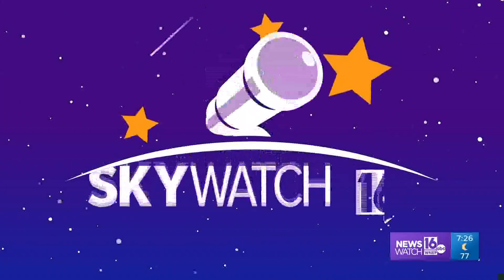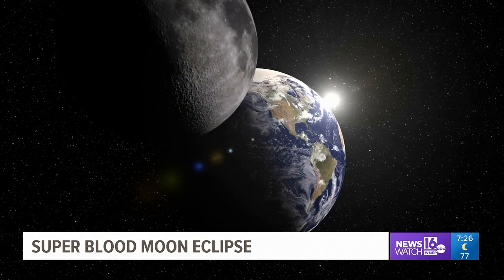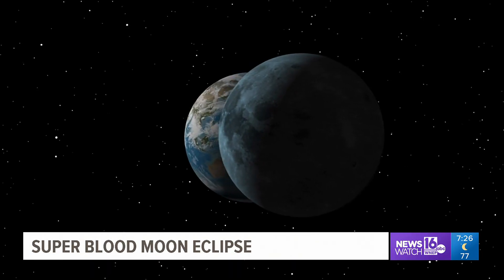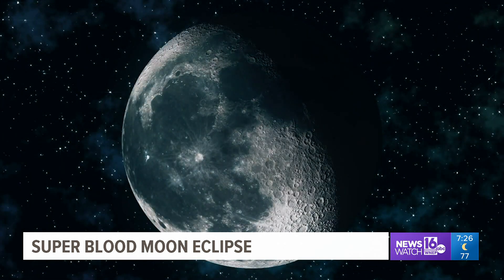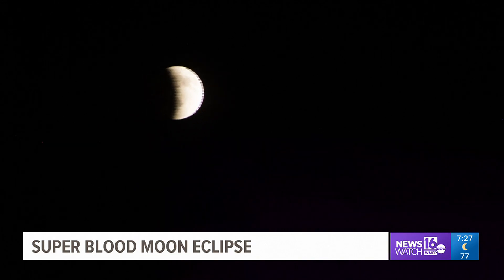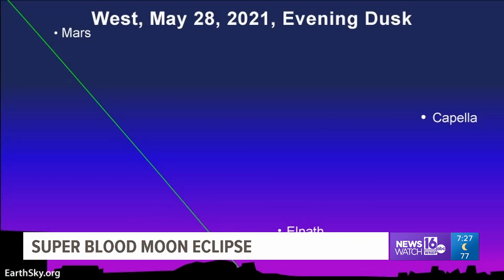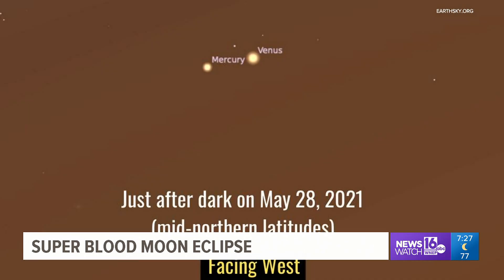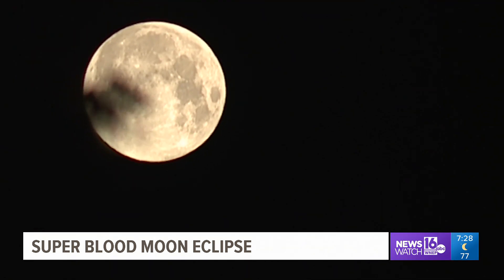Skywatch 16: Super Blood Moon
This month's Full Moon is called a Blood Moon due to the lunar eclipse that will be underway.